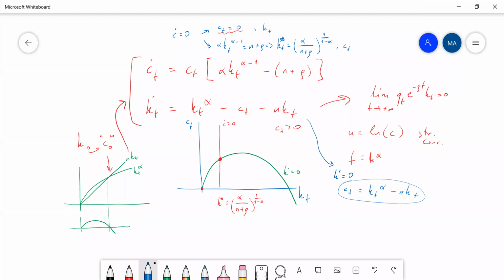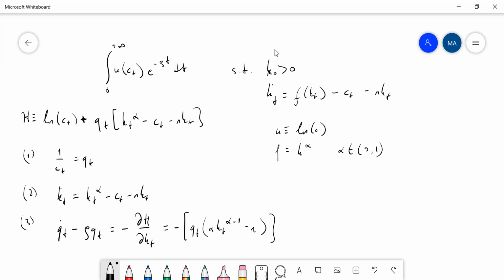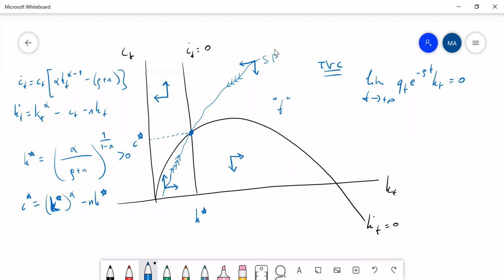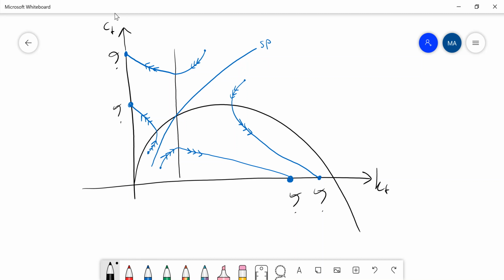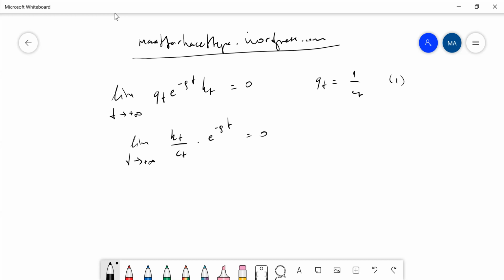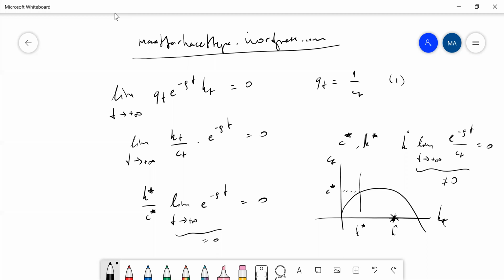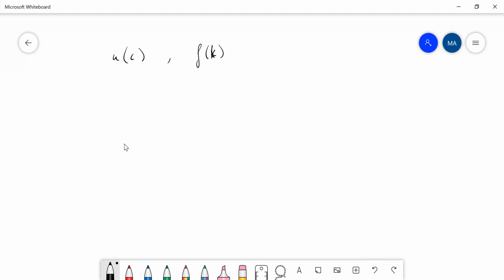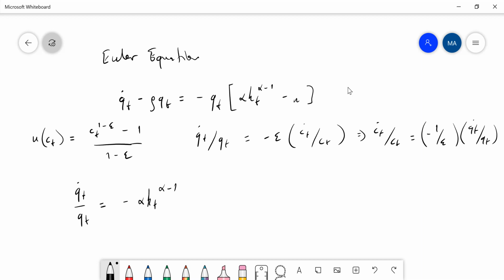ECO719 Mathematical Economics Lecture 6 Part a